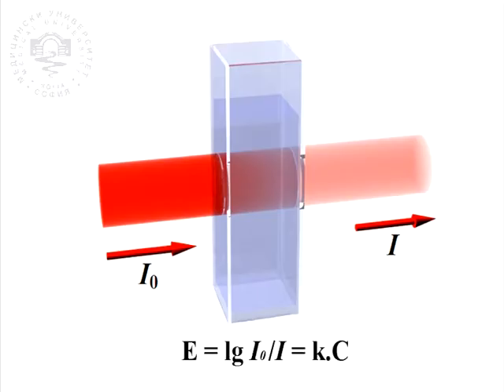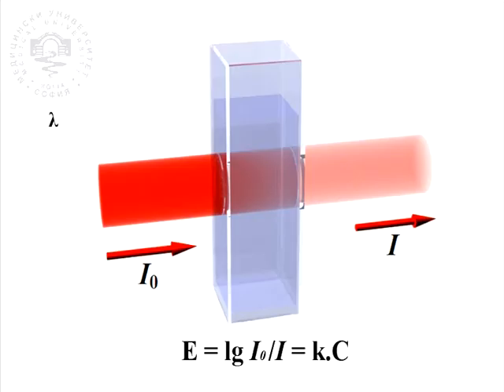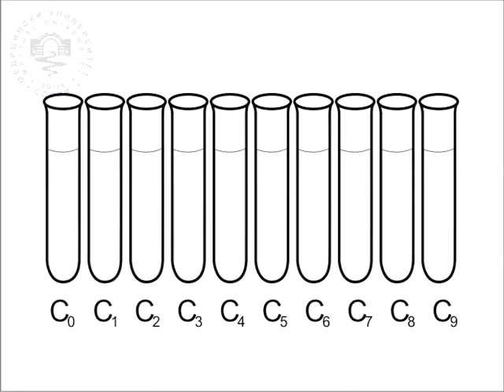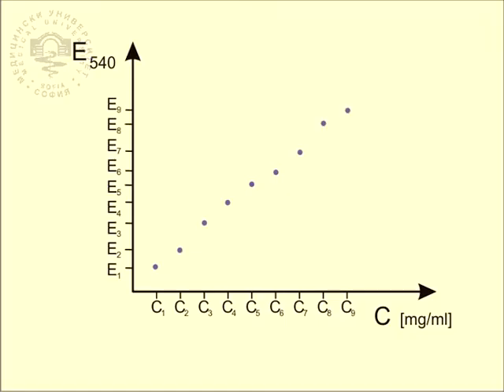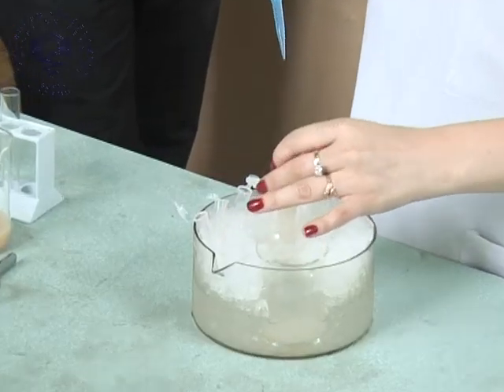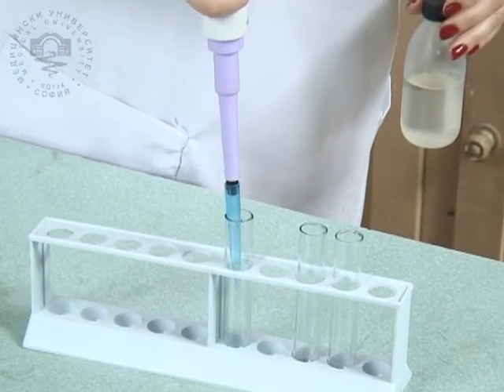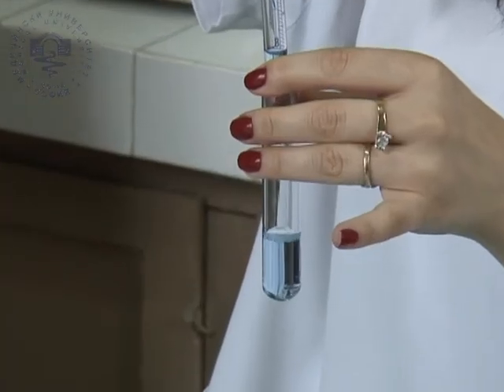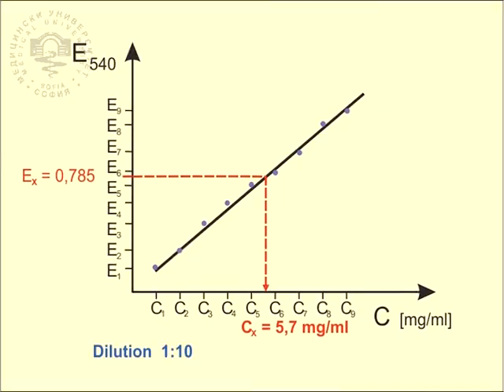02 Determination of Protein Concentration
Monova, Т. & Kossekova, G. (2013). Determination of Protein Concentration. In: Kossekova, G. (Ed.). Interactive Learning Resources in Medical Biochemistry (Bilingual DVD). Sofia: Central Medical Library. ISBN: 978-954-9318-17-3